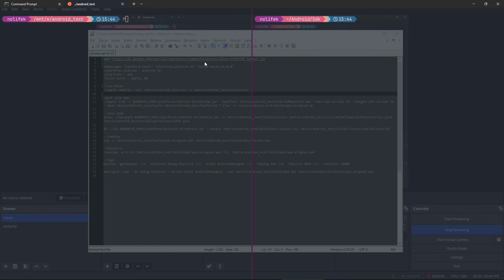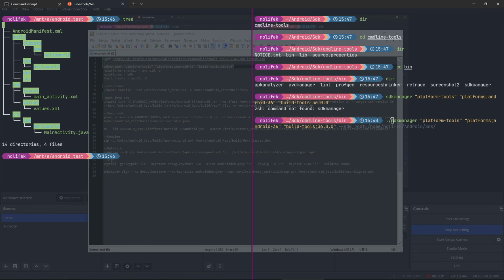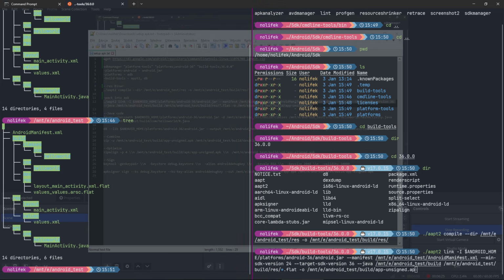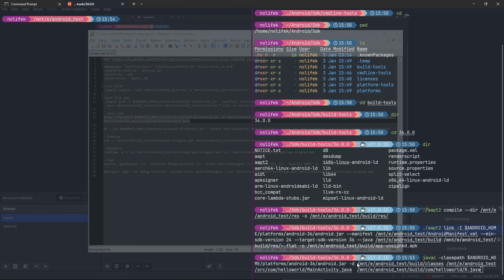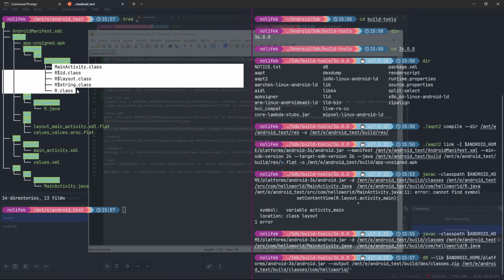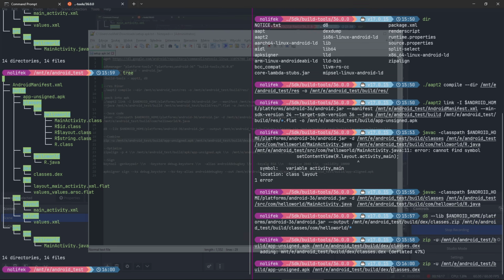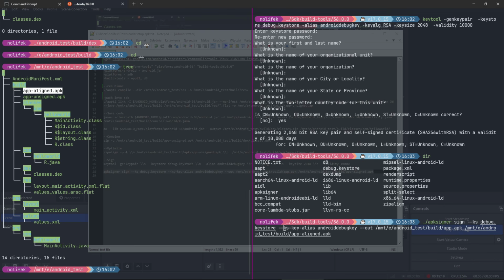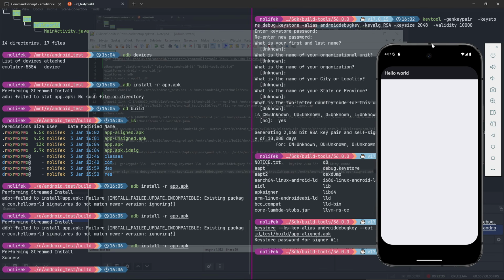Build an Android App Without Gradle or Android Studio (Pure CLI, Step by Step)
This video shows how an Android app is built from first principles, without Gradle and without Android Studio.
No magic. No abstractions. Just the real toolchain.

You will see the exact role of each component:
- aapt2 compile and link: resources, manifest, app identity
- kotlinc / javac: Kotlin or Java to JVM bytecode
- d8: JVM bytecode to classes.dex
- manual APK assembly with zip
- correct placement of classes.dex
- zipalign and apksigner
- installing the APK with adb

This approach is not about productivity.
It is about understanding what Gradle and Android Studio actually do for you.

After this video:
- build errors stop being mysterious
- APK structure becomes obvious
- Android build internals become predictable

Target audience:
- Android developers who want real understanding
- Engineers debugging low-level build issues
- Anyone curious how Android really works under the hood

No Gradle.
No IDE.
Just Android.

00:00 setup
01:30 wget
02:38 sdkmanager
05:35 aapt2
09:18 javac
12:30 d8
14:37 zip
16:58 zipalign
18:00 keytool
18:45 apksigner
20:10 installing apk